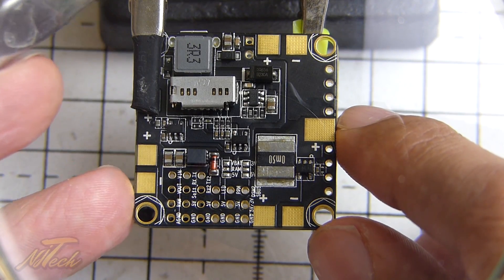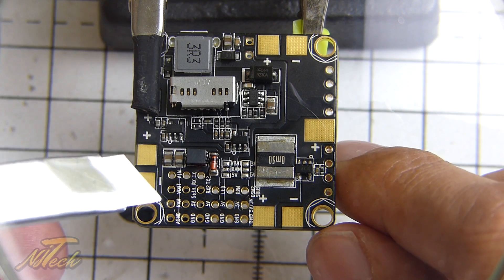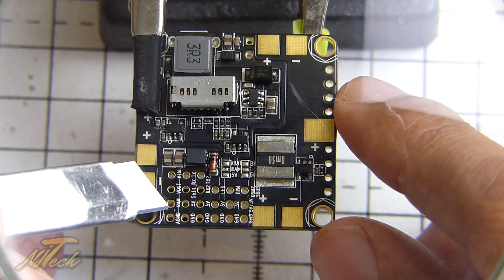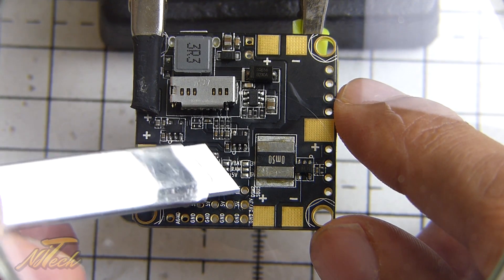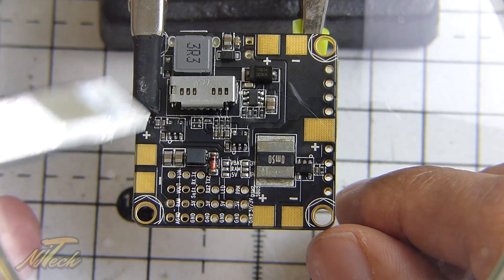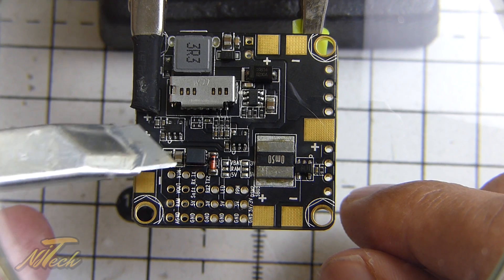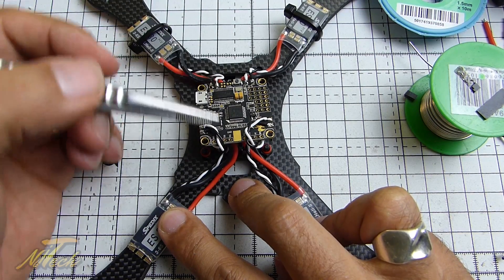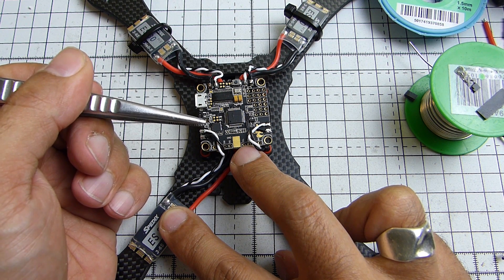Beast SX Build! Part 2 (betaflightF3 prep, planning, ESCs)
Join up for as little as $1 a month and get all this and more, plus you're helping me grow this project to be more full time. Thanks for your support you wonderful people!